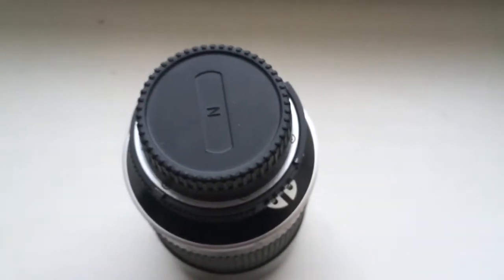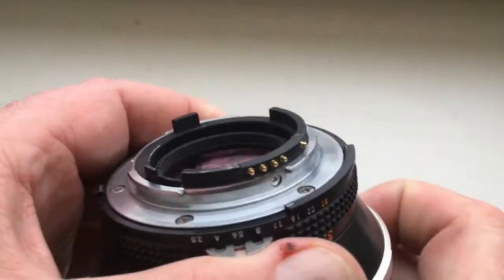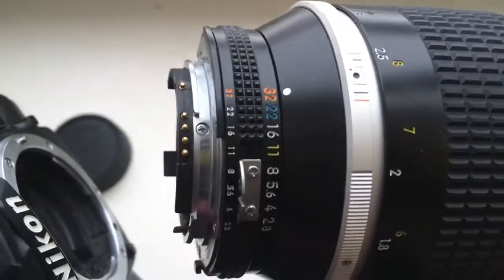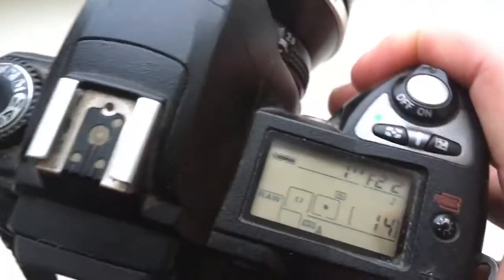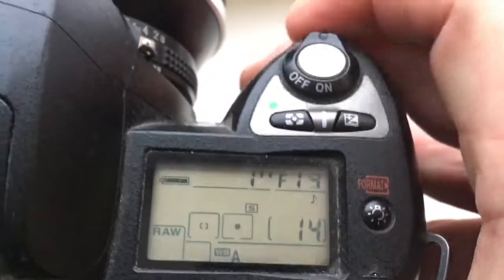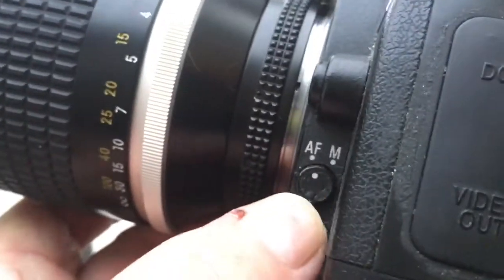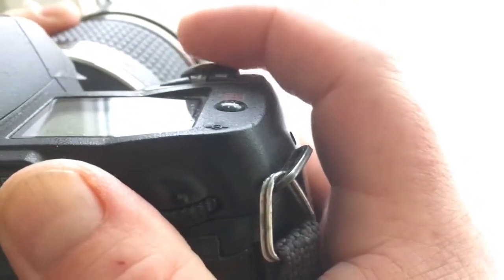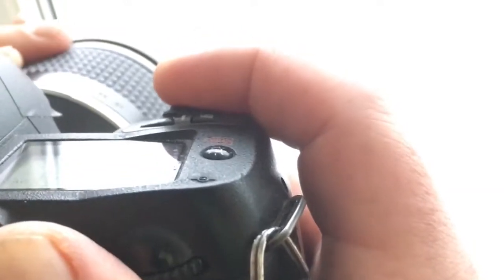For Wouter!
Nikon Telephoto 180mm f/2.8 Nikkor ED AIS Manual Focus Lens with AF Focus Trap programmable chip-dandelion